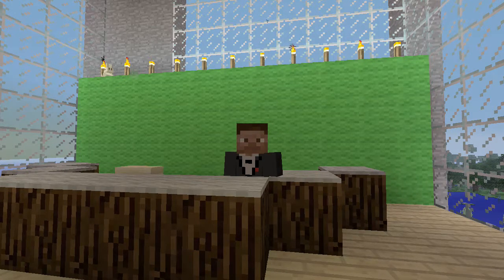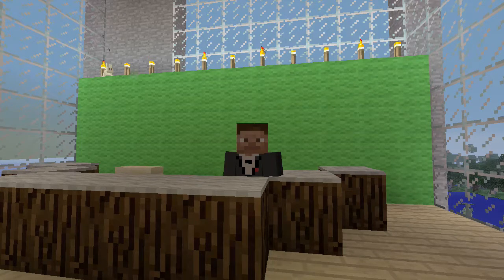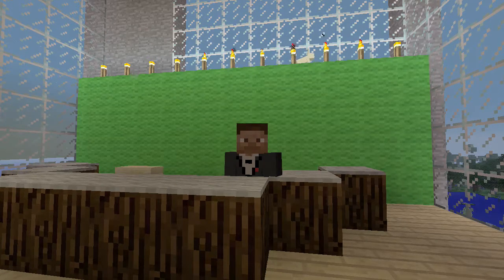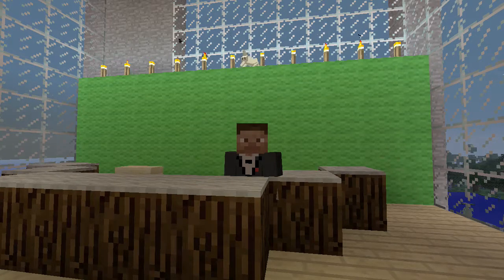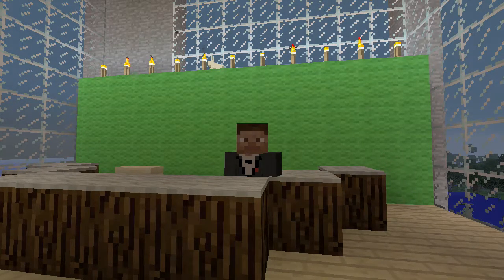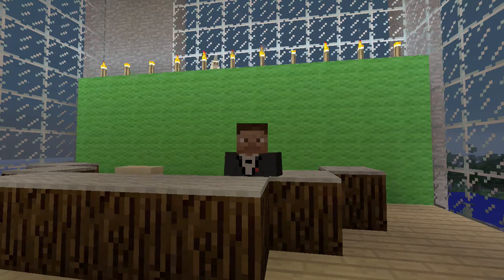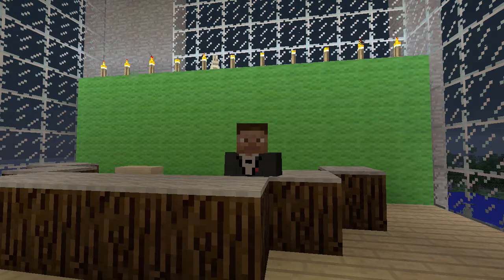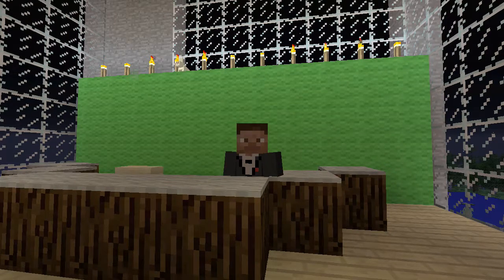MC News season 6 episode (18) 1.11 Update MCPC Shulker Box